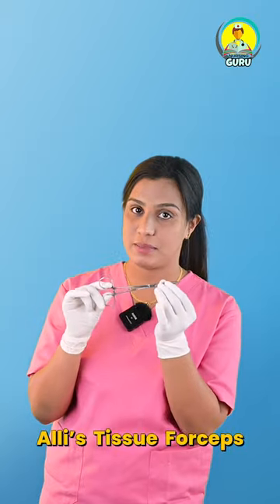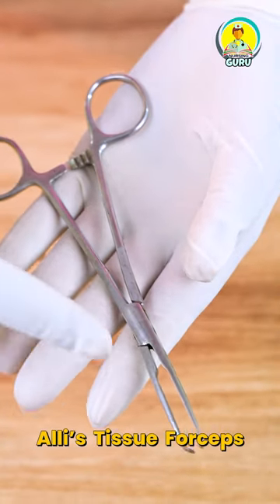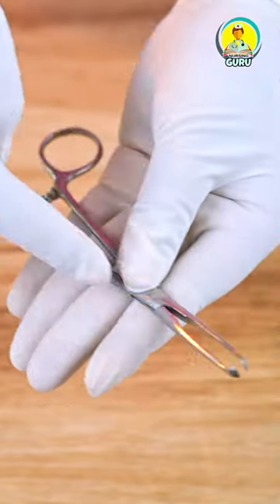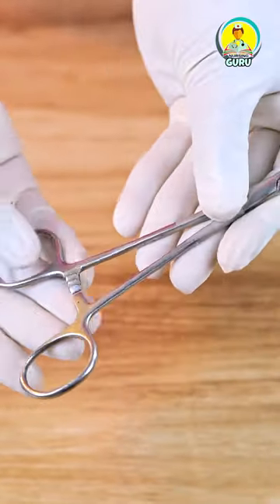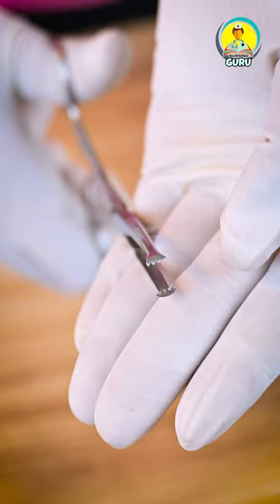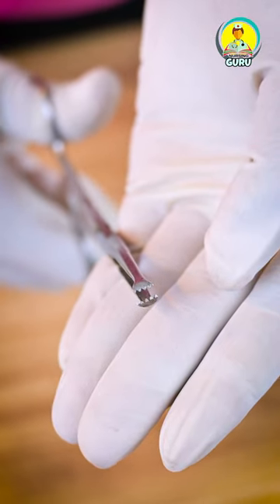Alli’s Tissue Forceps - Surgical Instrument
You can see this portion shaped as an oval or spoon shape. And on this side, there is no lock. It removes placental fragments and products of conception inside the uterus. And also used as a hemostatic clamp.